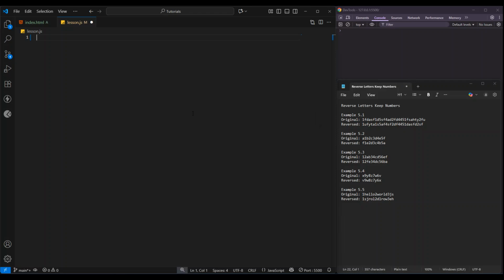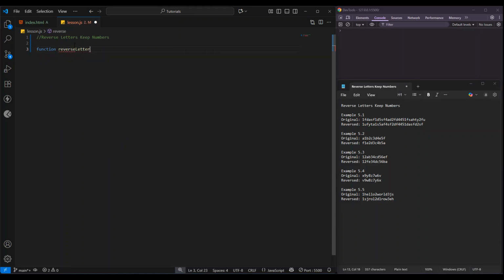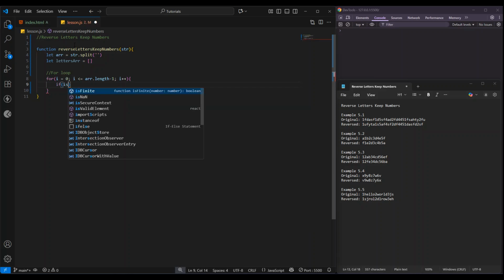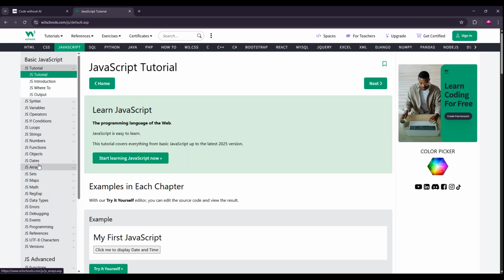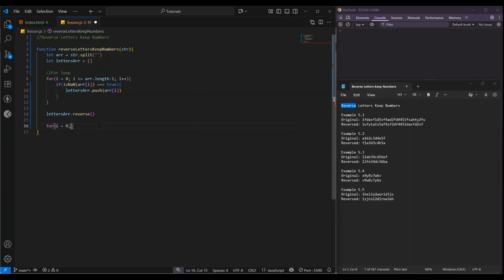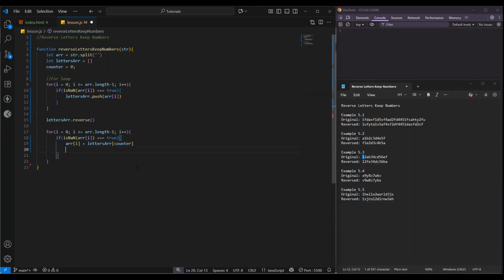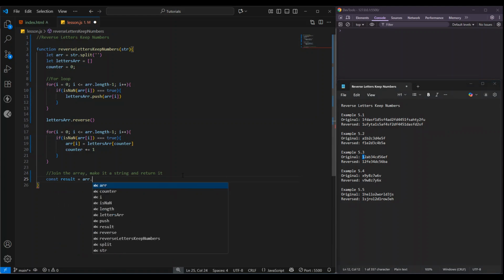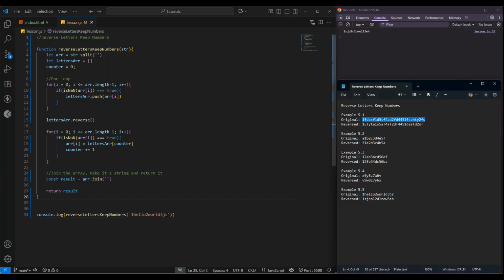Code Without AI: Lesson 8 Reverse Letters, Keep Numbers JS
Example: a1b2c3d4 to d1c2b3a4, keep the numbers as is but reverse the letters.